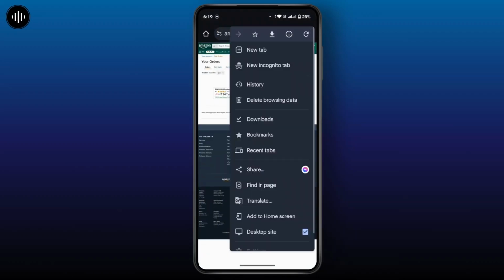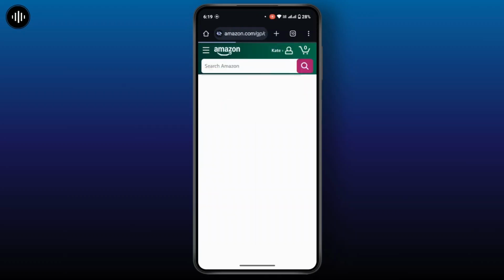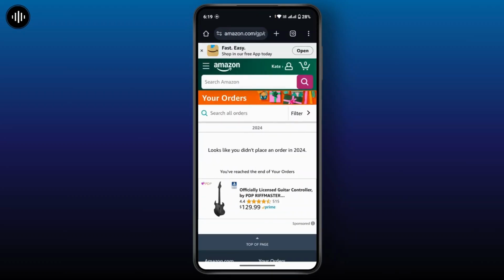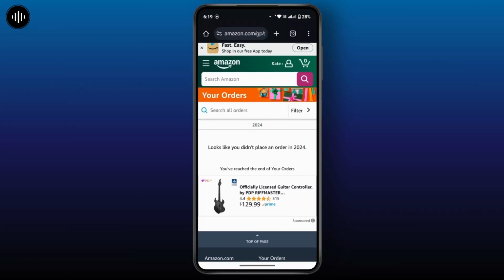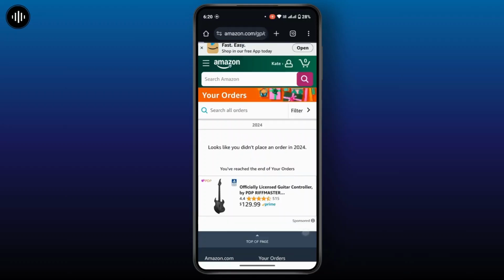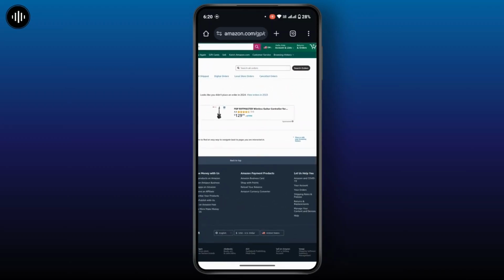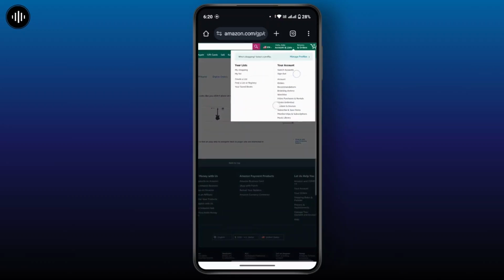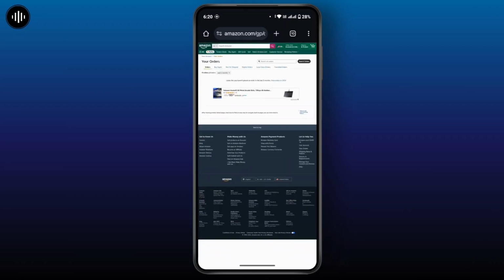How To Hide Amazon Orders | Archive Your Amazon Purchases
How to Hide Amazon Orders | Archive Your Amazon Purchases! Want to hide your Amazon orders or archive your Amazon purchases to keep your account organized and private? This video will guide you through the steps on how to hide or archive your orders on Amazon quickly and easily. Whether you're asking, "How do I hide Amazon orders?" or need help archiving purchases, this tutorial has you covered. Learn the simple process to keep your Amazon history private and declutter your account. Watch now to find out how to hide your Amazon orders today!

Timestamps:
00:00 How to Hide Amazon Orders
00:10 How Do I Archive My Amazon Purchases?